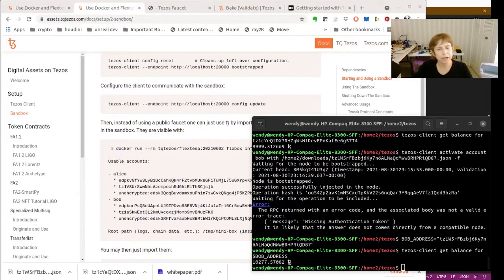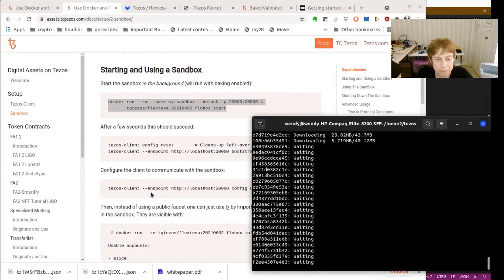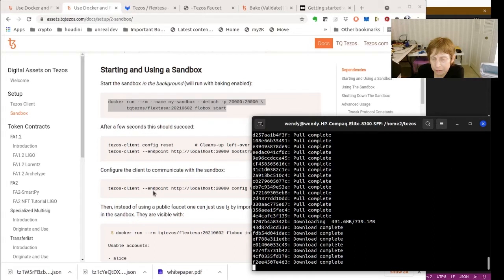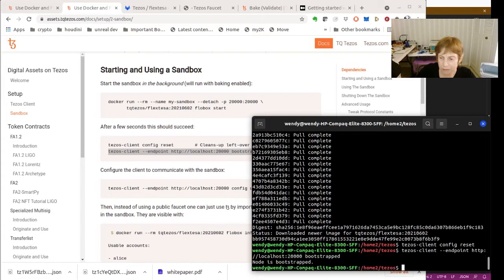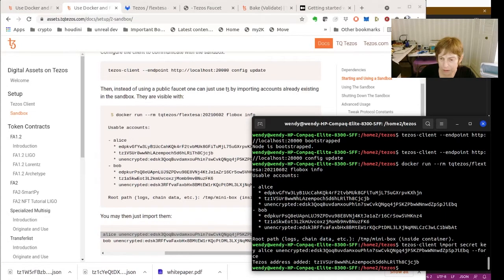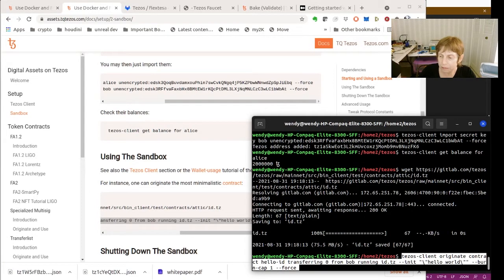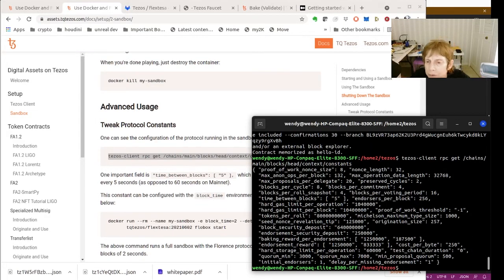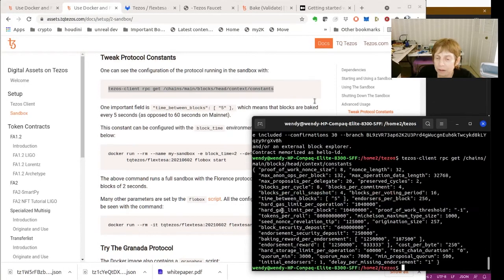Tezos - Sandbox Configuration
In this video we demonstrate how to set up a sandbox tezos chain using docker.  This process was incredibly smooth...one of the few times things worked exactly as per the instructions.